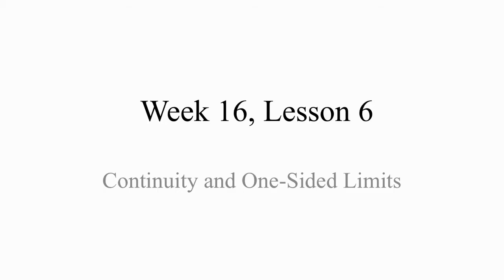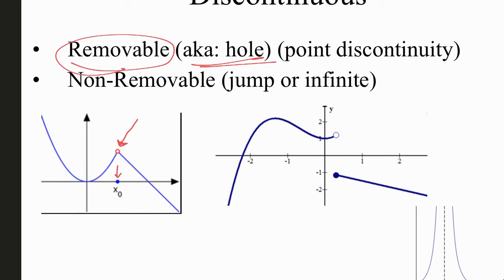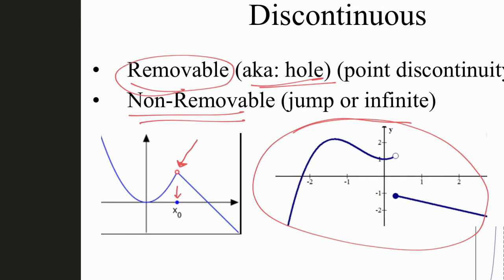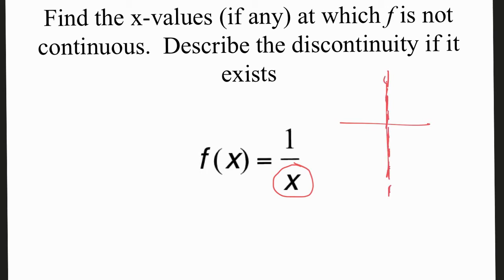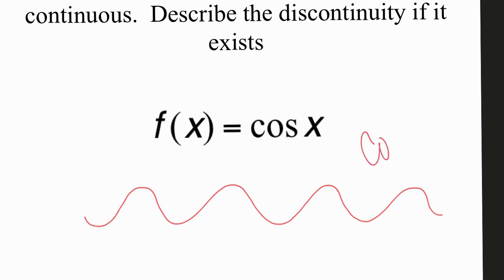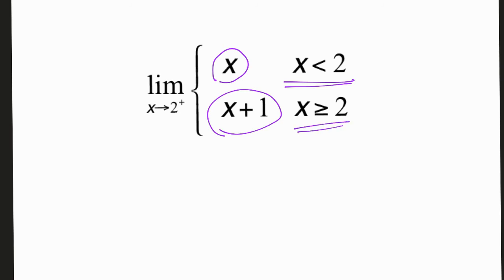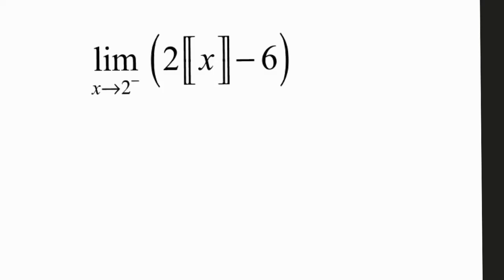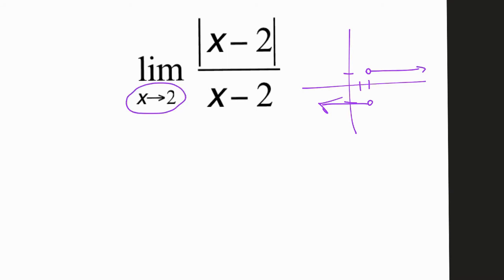IB Week 16, Lesson 6